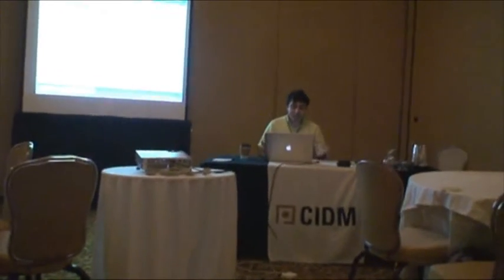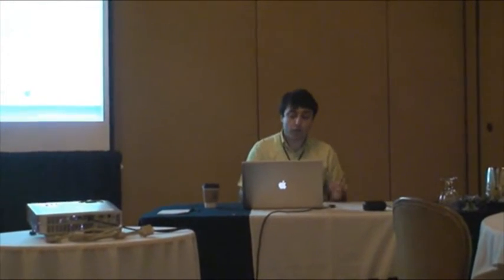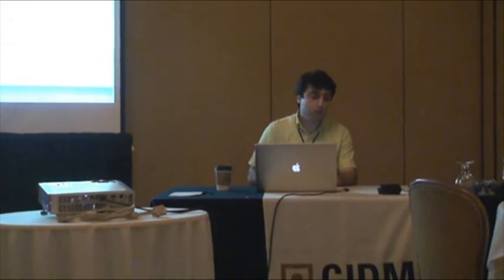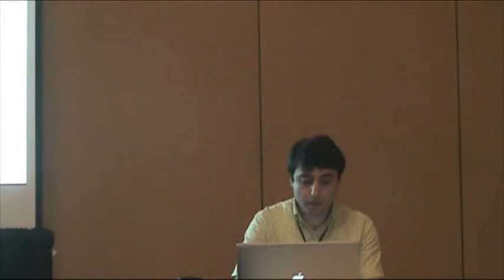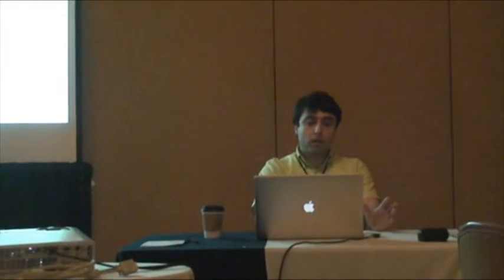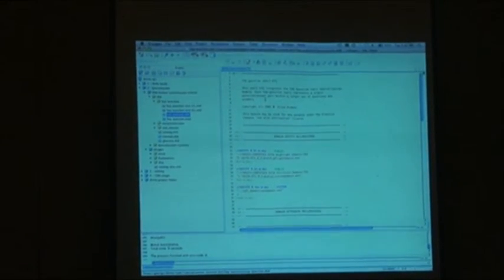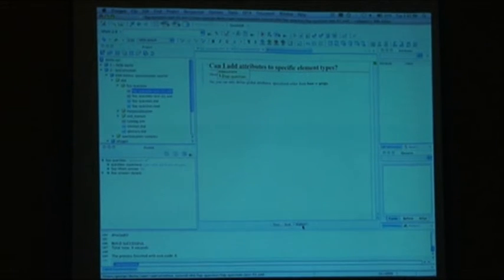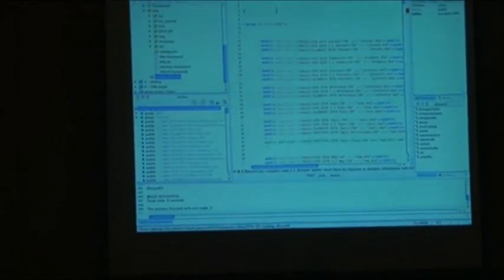Oxygen XML Editor Dita 2009 Part 1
Oxygen XML Editor Dita 2009